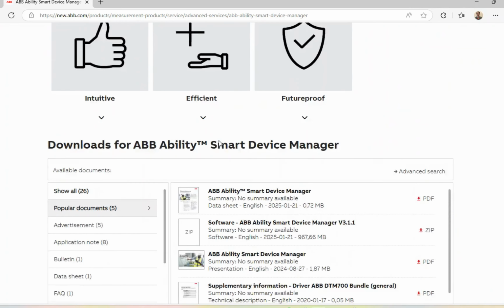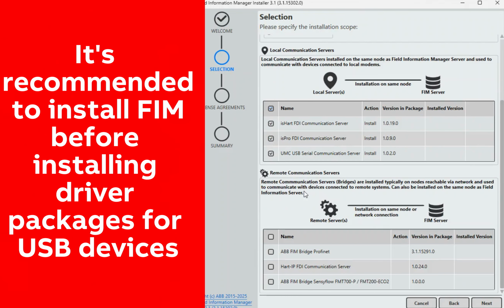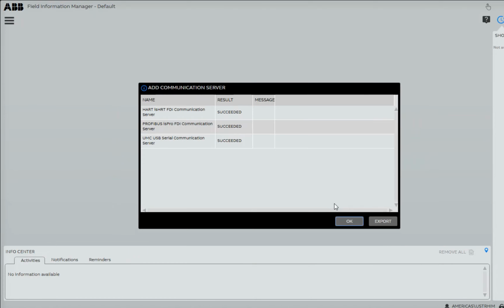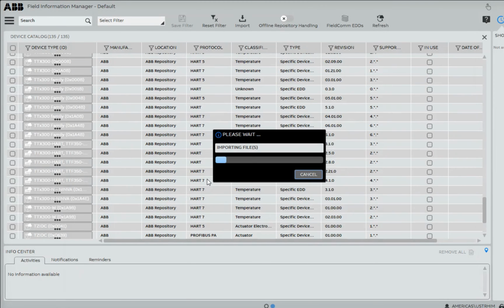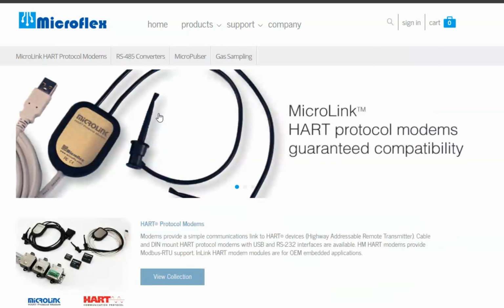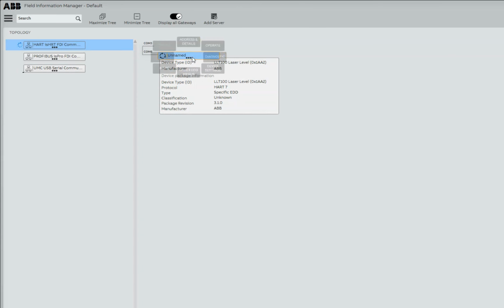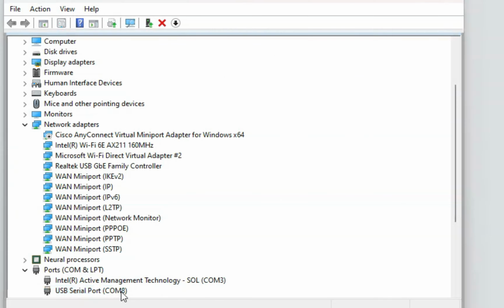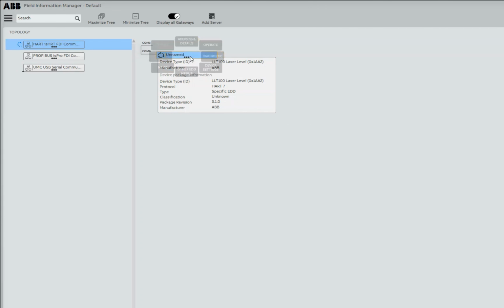ABB FIM step by step installation video for 3rd party manufactured USB HART Modems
In this step-by-step guide, we cover the installation of ABB’s Field Information Manager (FIM) and how to connect devices using HART protocol for reliable data exchange. Whether you’re an engineer, system integrator, or automation professional, you’ll learn how to set up and configure FIM quickly, establish seamless HART connectivity, and enhance your system’s efficiency and reliability. With concise instructions, clear on-screen visuals, and pro tips for troubleshooting, this tutorial makes it easy to boost your operational workflow.